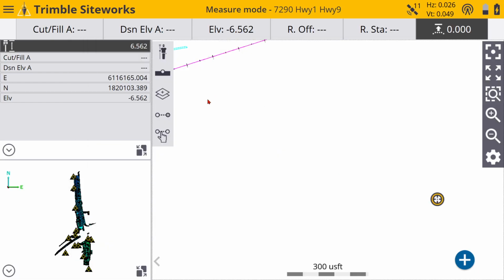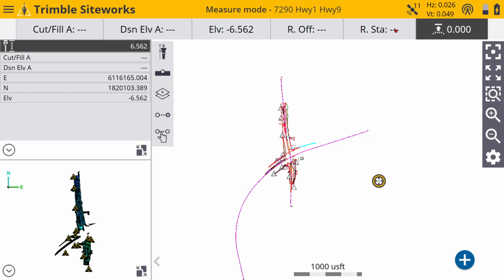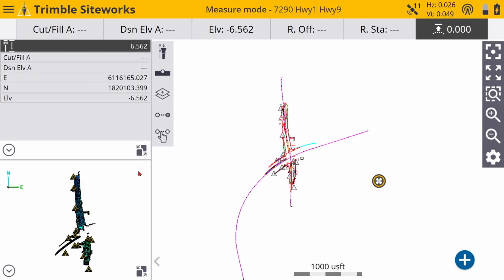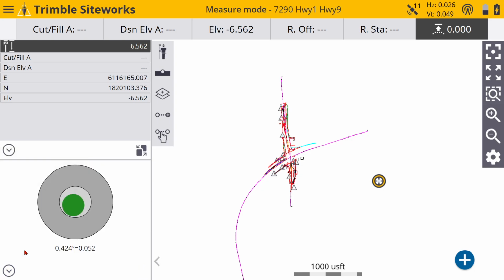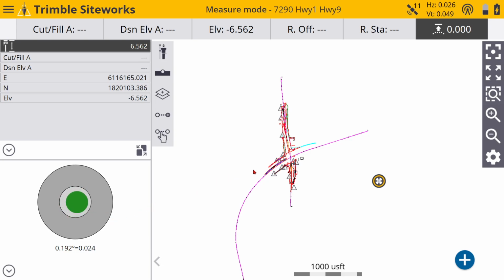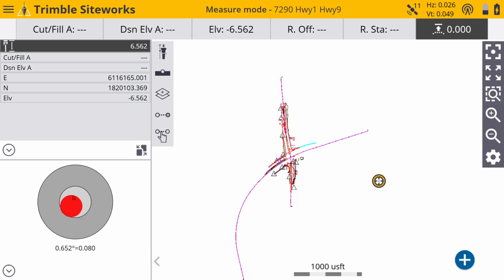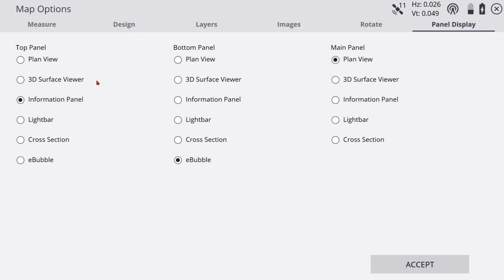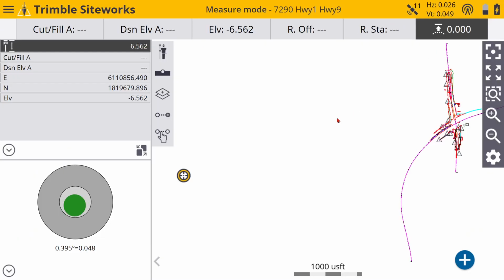My Tablet screen setup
Changing the configuration on your tablet screen. Also how to change your information bar.